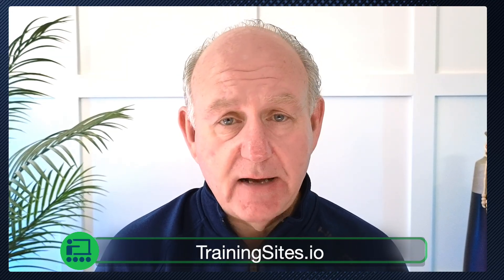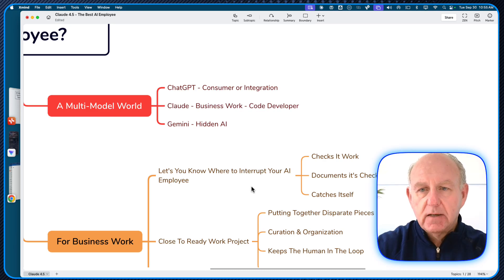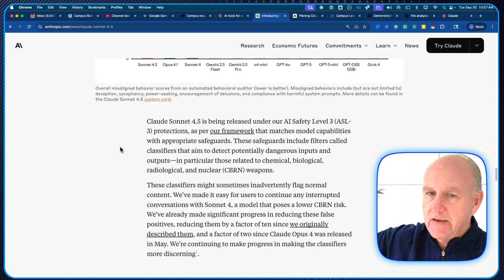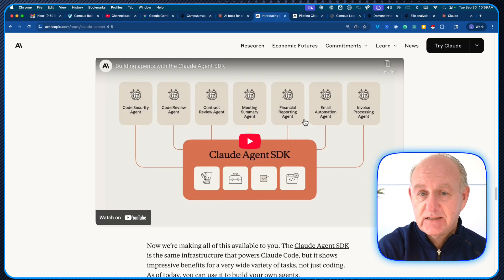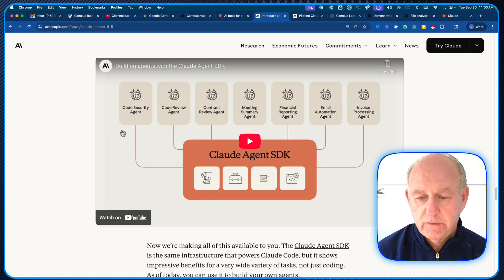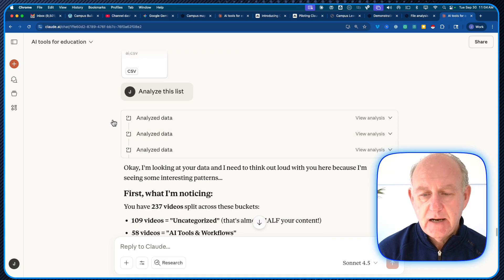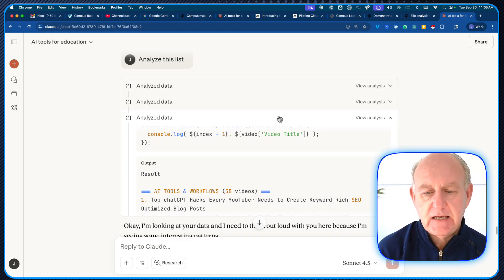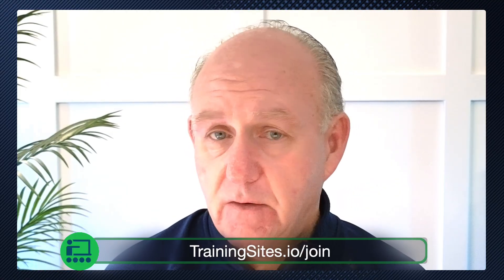Claude 4.5 Just Changed Everything for Educators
Claude Sonnet 4.5 is a game-changer for teachers and course creators in 2026 - and here's why it's different from every other AI tool out there.

If you've been using ChatGPT or other AI tools for creating courses, writing content, or building educational materials, you need to see this. Claude 4.5 doesn't just give you answers - it actually understands the nuances of teaching AND content creation in ways other AI tools completely miss.

👉 Watch until the end to see a real-time example and learn how to use this to grow your teaching business.